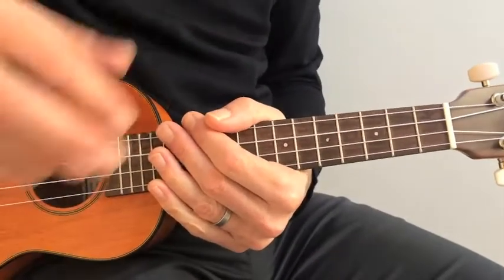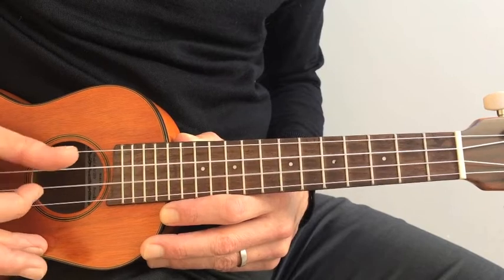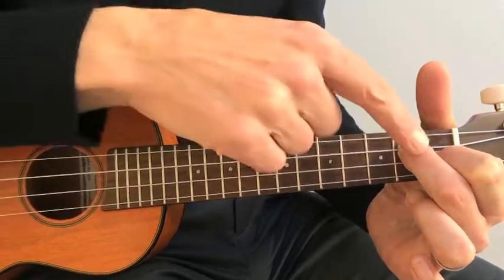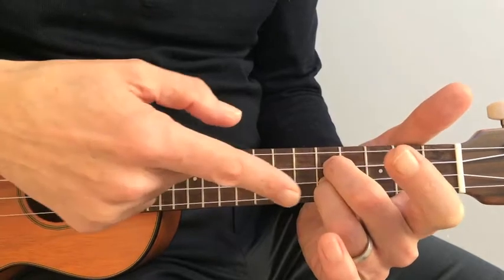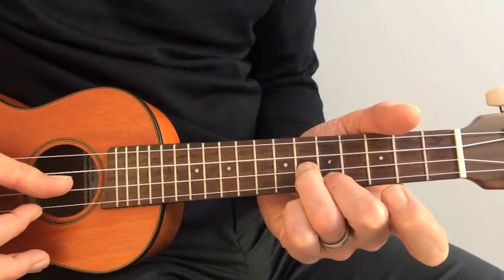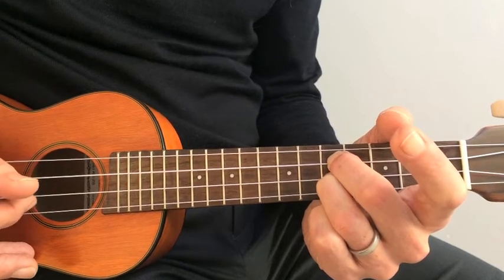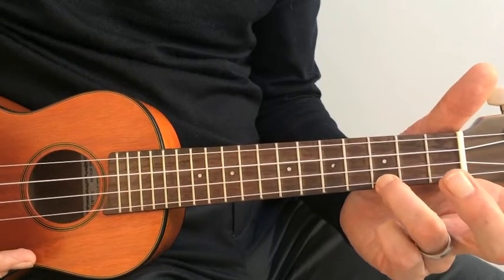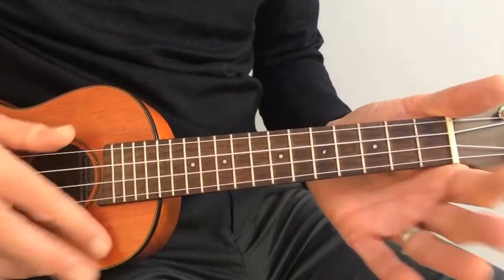Hold Back The River Intro Tutorial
A beginners ukulele tutorial for James Bay's Hold Back The River intro riff.